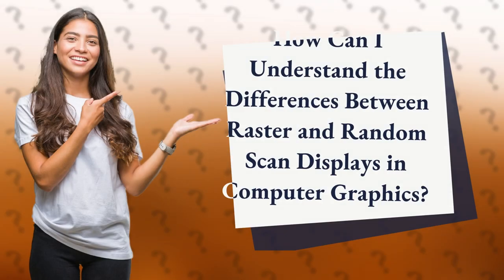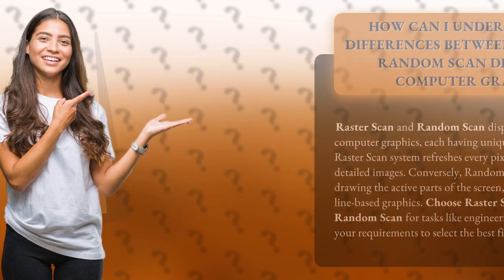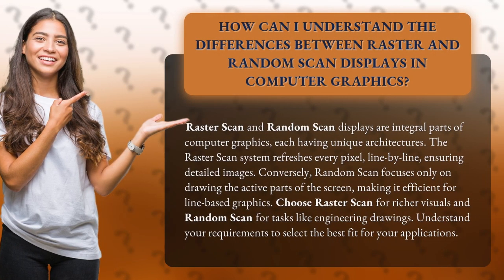How Can I Understand the Differences Between Raster and Random Scan Displays in Computer Graphics?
Raster vs Random Scan Displays: Unveiling the Differences • Raster vs Random Scan Displays • Discover the distinctions between Raster and Random Scan displays in computer graphics. Learn how the Raster Scan system provides detailed images by refreshing every pixel, while Random Scan focuses on drawing active parts for efficient line-based graphics. Find out which display architecture suits your specific needs and applications.